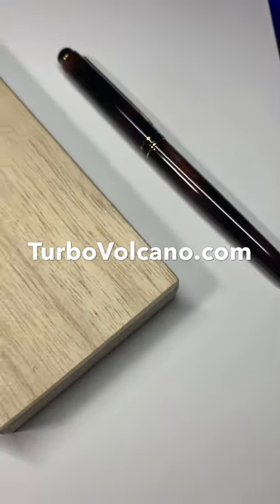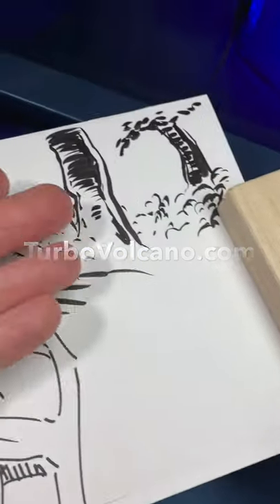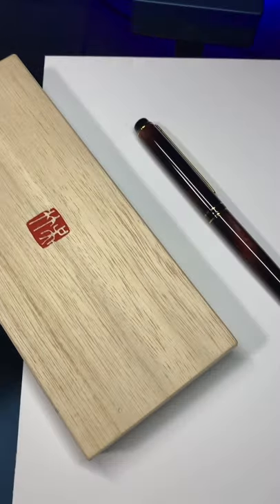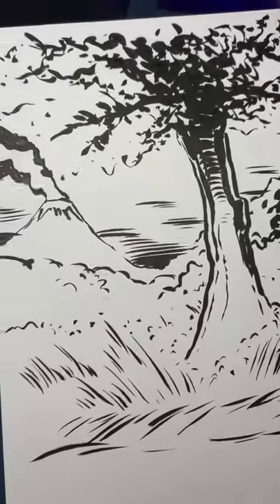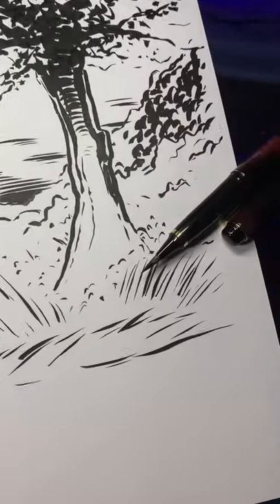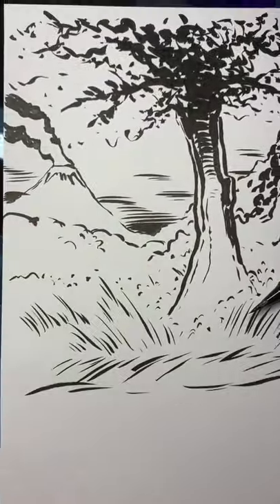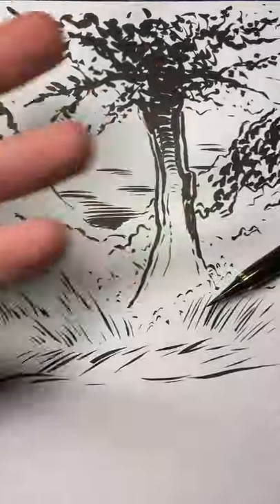Kuratake No. 50 Fountain Brush review by Turbo Volcano: Forest Background Inks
Kuretake No.50 Fountain Brush review by Turbo Volcano Part 3. Watch this Japanese fountain brush pen make sweeping backgrounds with glorious strokes and swooping lines. Draw trees and plants (and volcanos) with the Kuretake No. 50 fountain brush reviewed here on Turbo Volcano pen and art supply reviews.